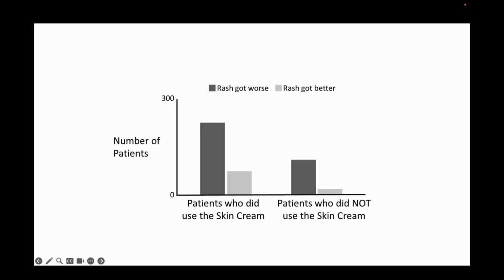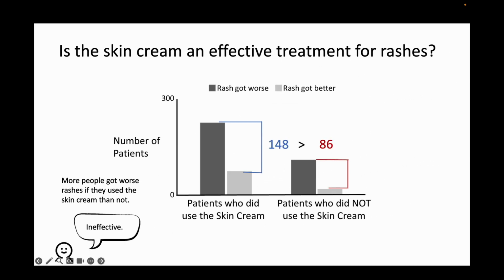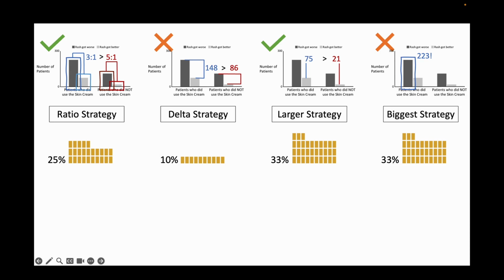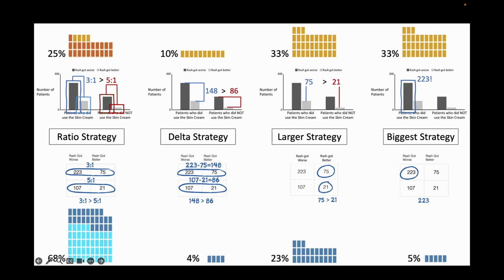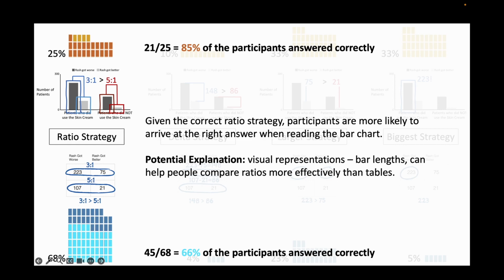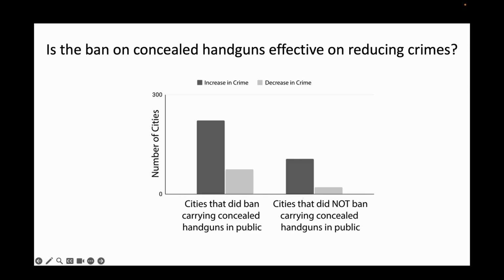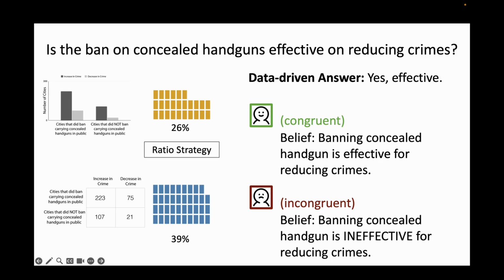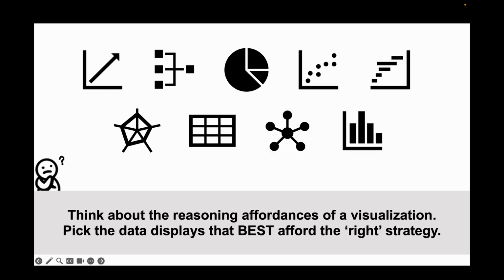Reasoning Affordances with Tables and Bar Charts | VIS 2023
TVCG Invited Presentations: Reasoning Affordances with Tables and Bar Charts
Authors: Cindy Xiong Bearfield, Elsie Lee-Robbins, Icy Zhang, Aimen Gaba, Steven L Franconeri